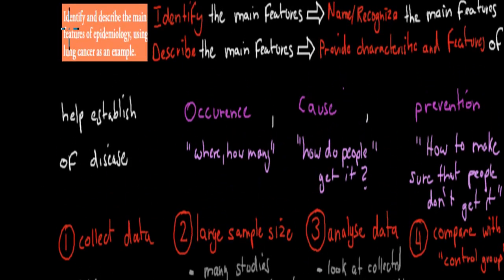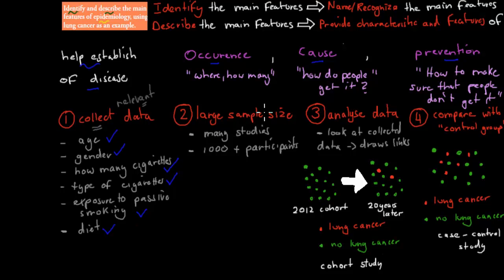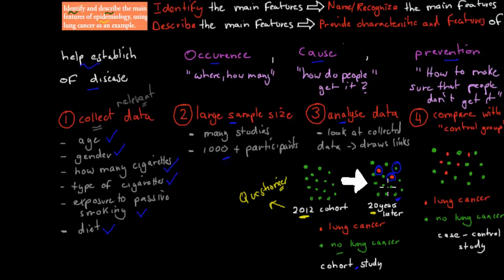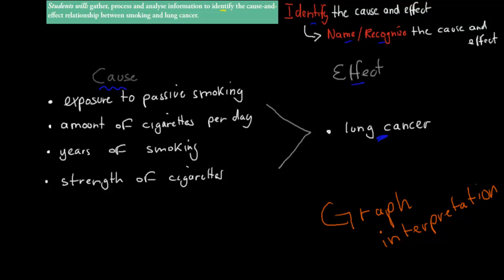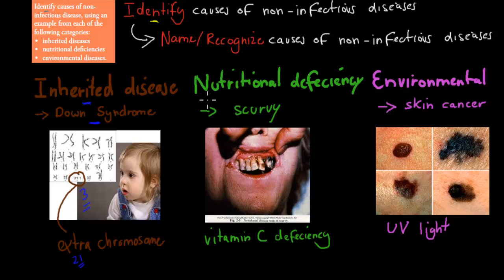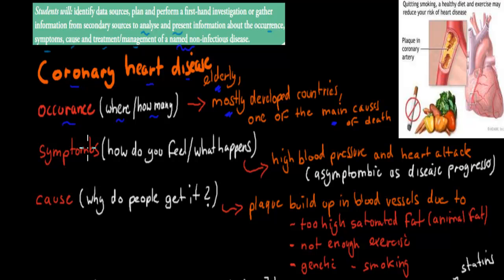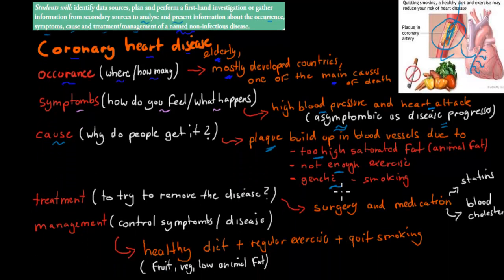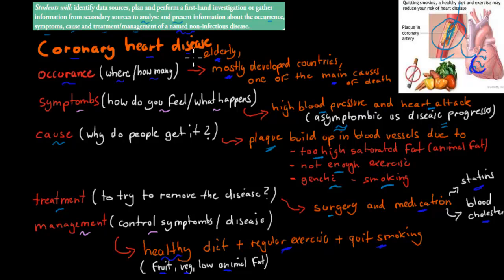SB.6. Summary video (HSC biology)